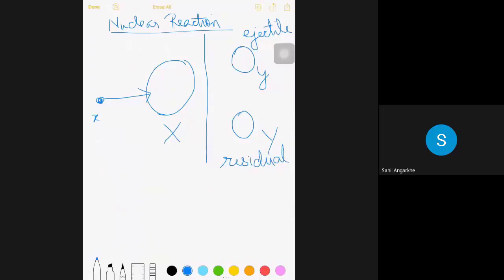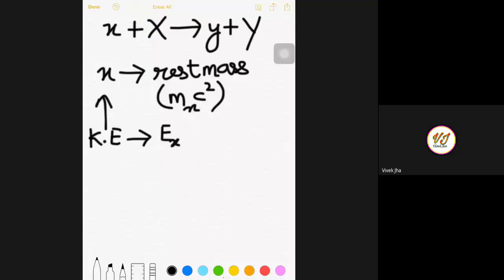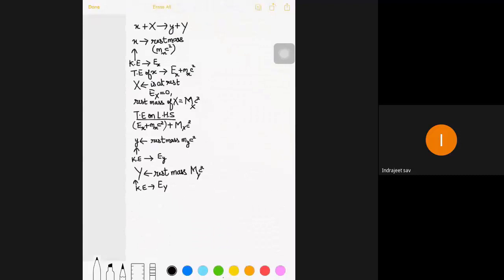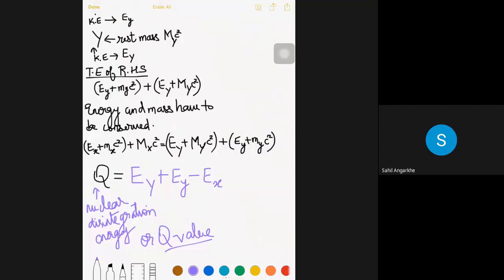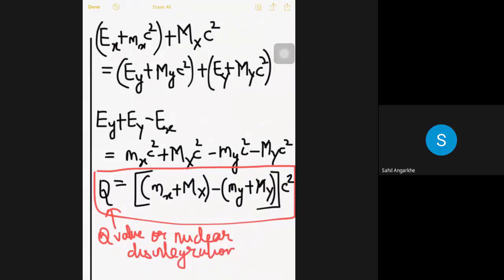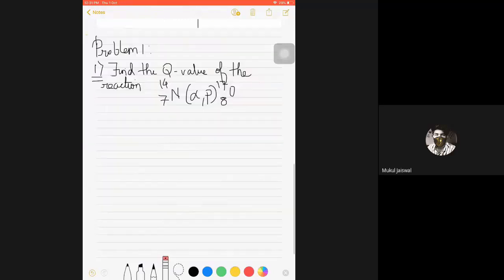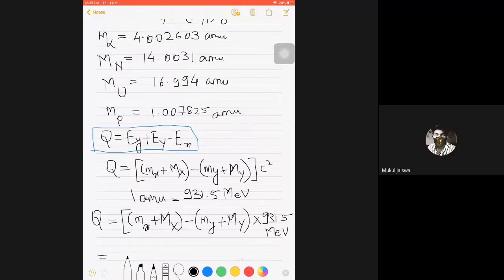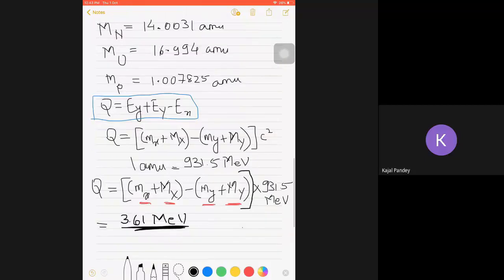Nuclear Physics: Nuclear Reactions: Q value of a nuclear Reaction.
We discuss the Nuclear Disintegration Energy also termed as Q value and derive its equation.